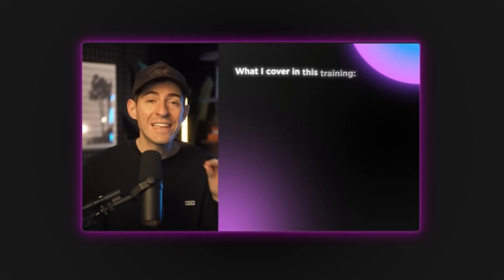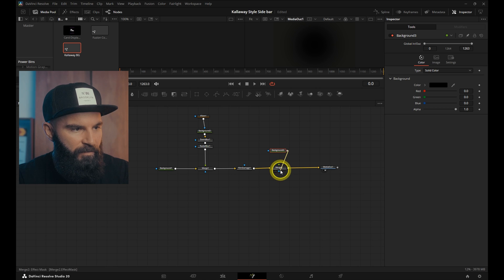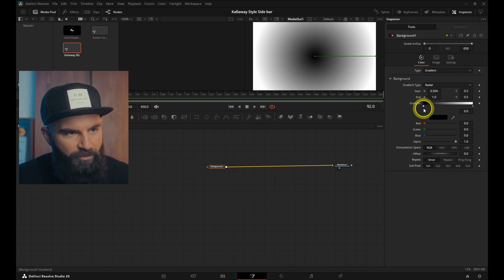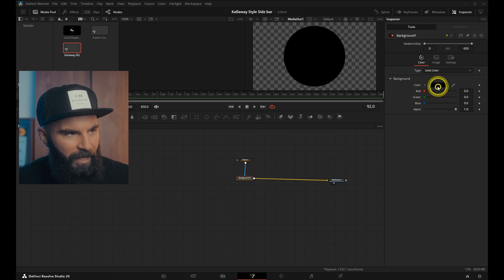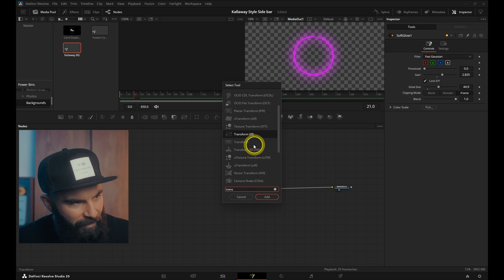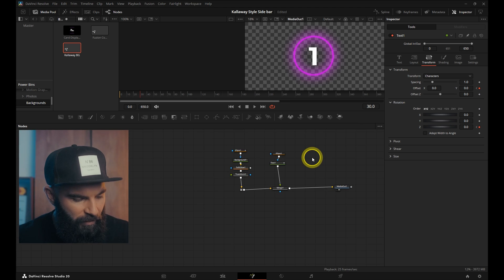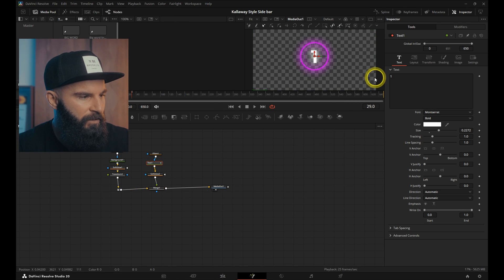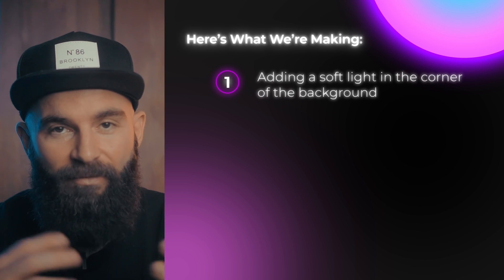Build This Clean Sidebar in 4 Easy Steps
A Step-by-Step tutorial on how to create a Kallaway-style Side Bar Motion Graphic Animation.

📌 Timestamps:
0:24 Step 1
1:31 Step 2
2:28 Step 3
4:43 Step 4